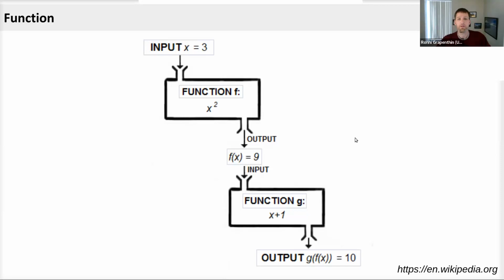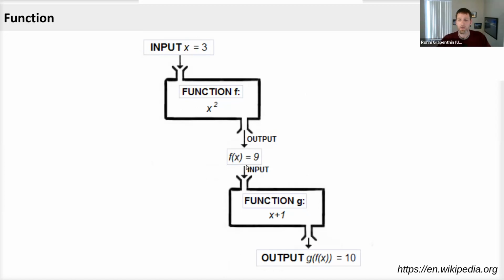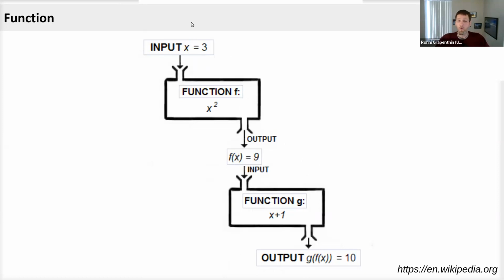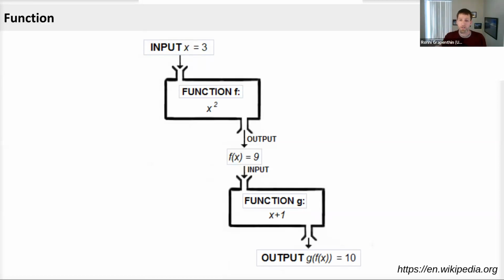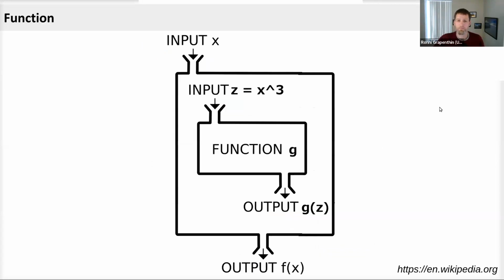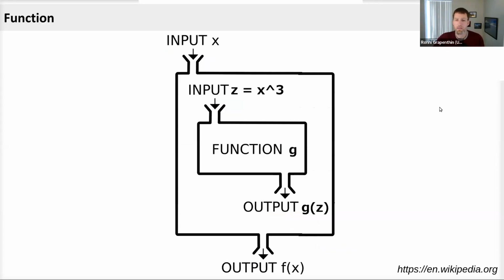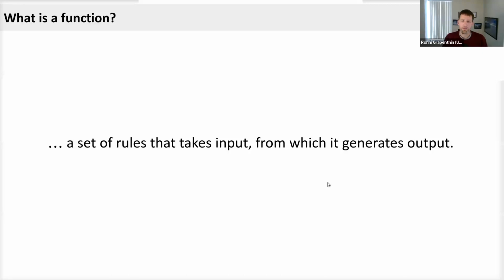Programming and Automation for Geoscientists: 04_01 - Functions Overview